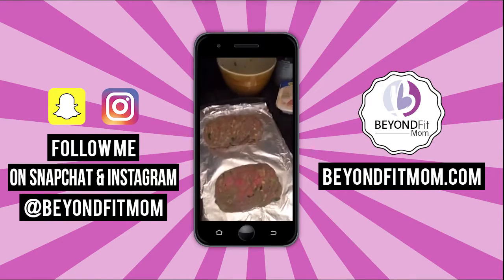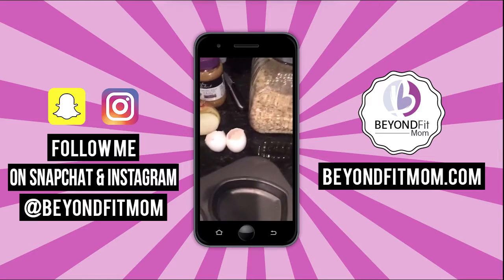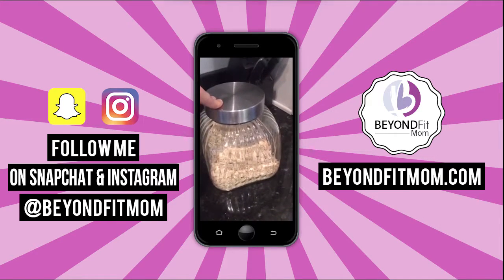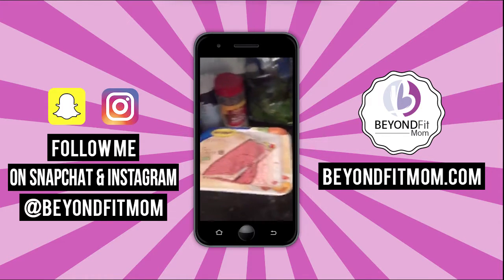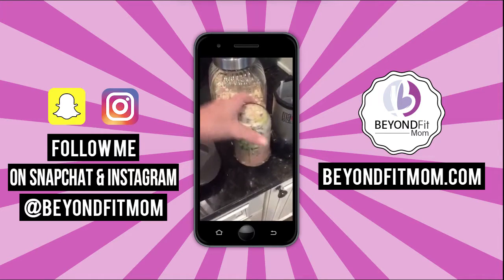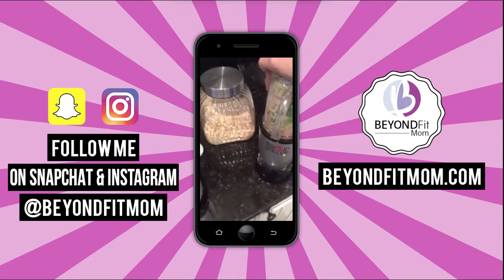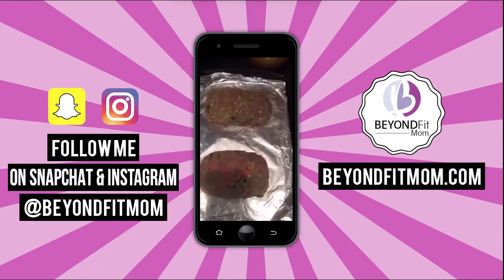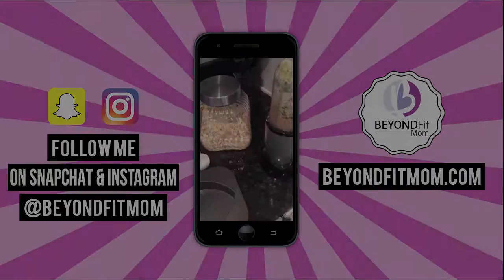Comfort Food Healthy MEATLOAF hack! Come see What I'm Making For Dinner